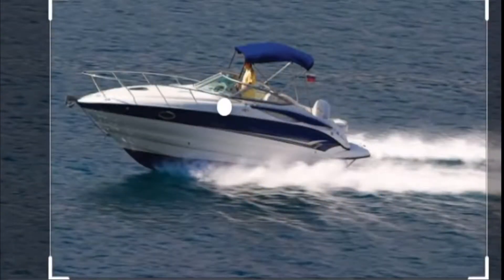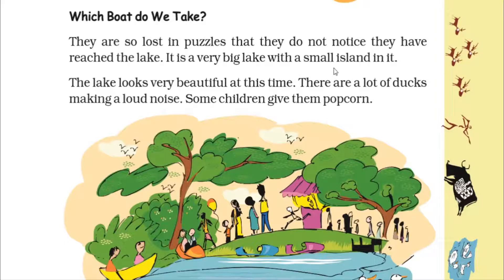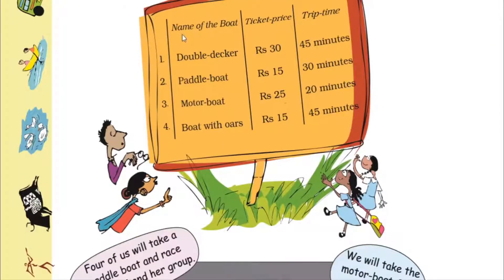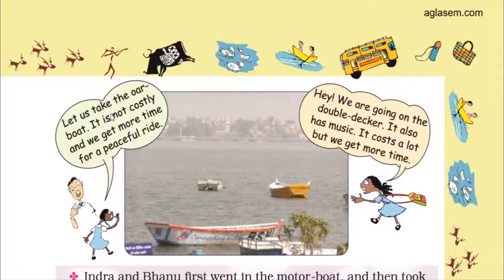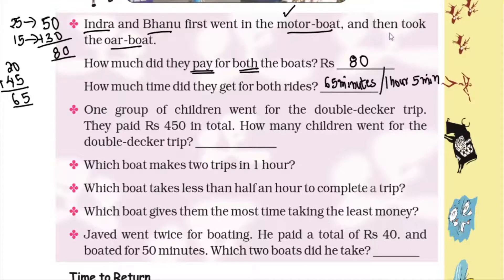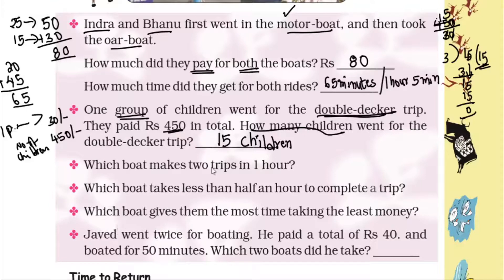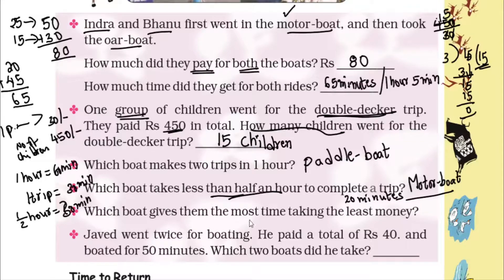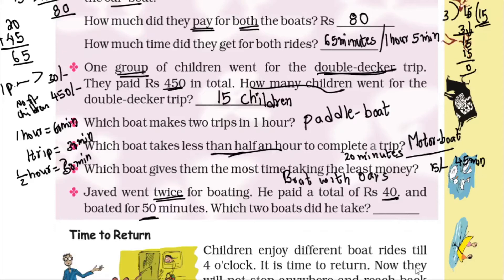4th Mathematics 3 13